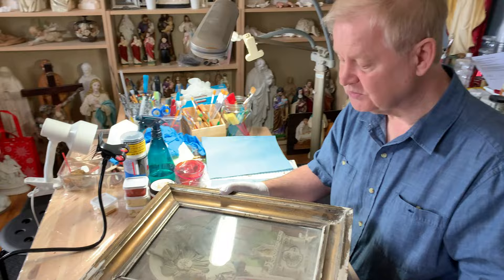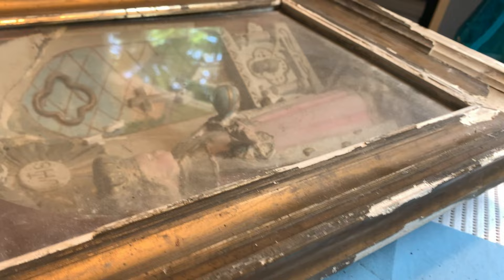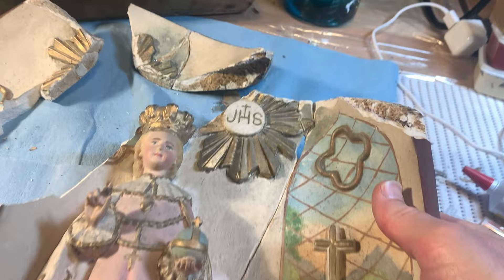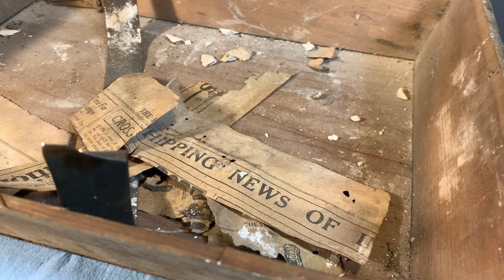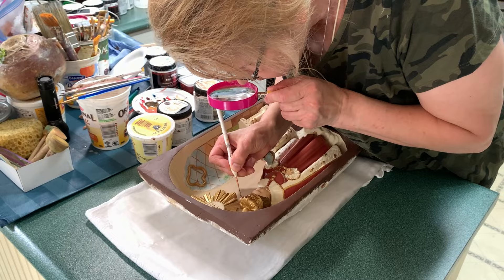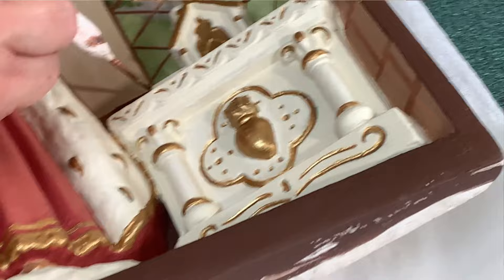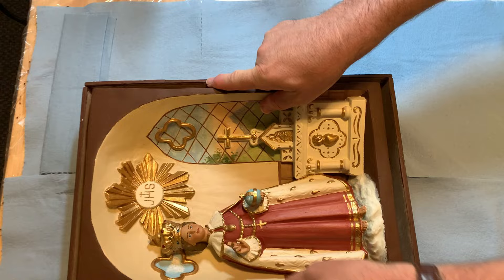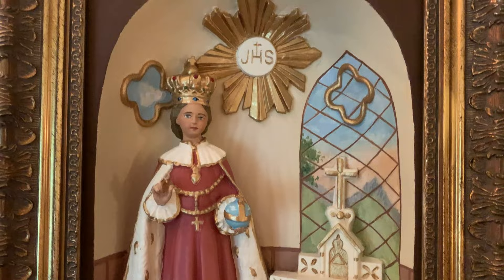Restoring The Divine Infant statue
This video documents the restoration of a rare framed plaster relief of the Divine Infant of Prague. It arrived in many pieces, and the wooden frame was crumbling. Watch as we dismantle it, rebuild it, and restore its former glory!